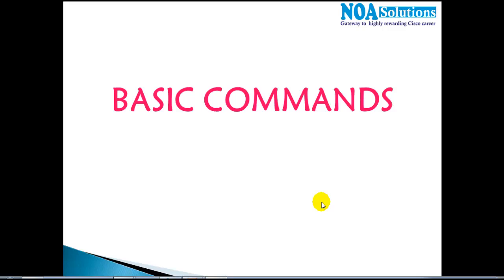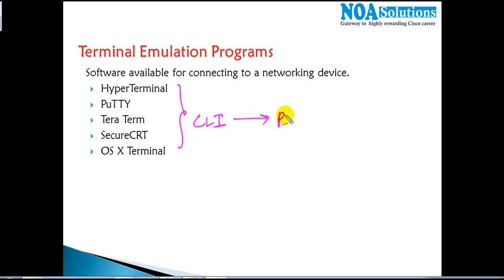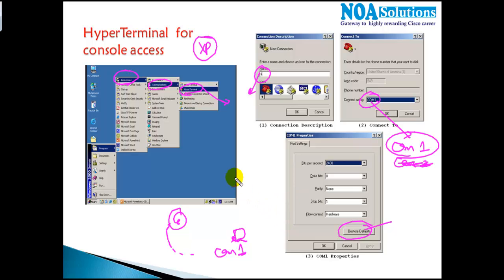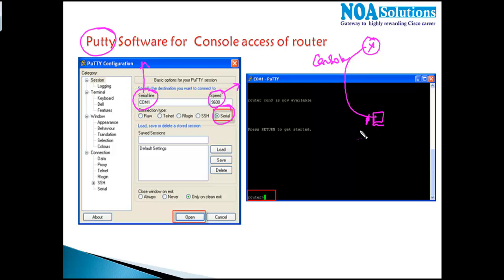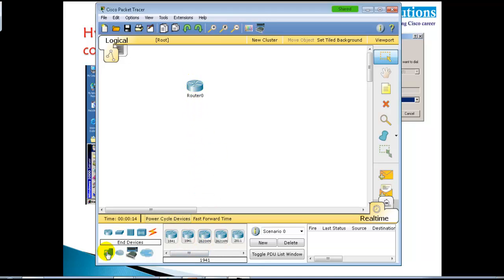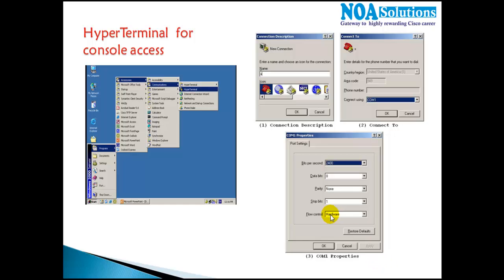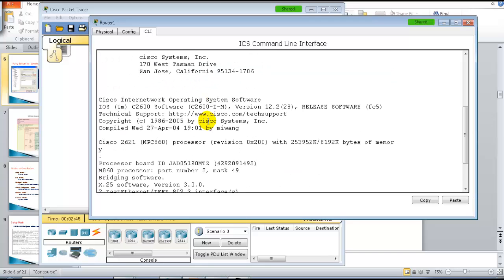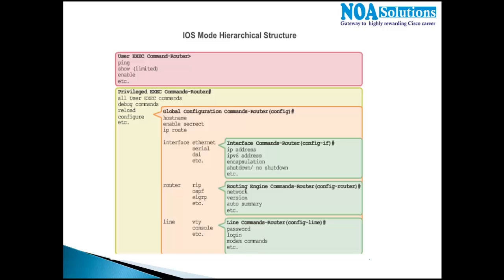CCNA Routing & Switching: Console Connectivity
A console cable kit is provided with your router. Use this kit when connecting your router to a PC or terminal.

The console cable kit contains:

RJ-45-to-RJ-45 console cable (blue)
RJ-45-to-DB-9 adapter (gray)
You can identify a rollover cable by comparing the two modular ends of the cable. Hold the cable's ends side-by-side, with the tab at the back (pointing away from you). The wire connected to the pin on the outside of the left plug should be the same color as the wire connected to the pin on the outside of the right plug. (See Figure 1.) If your cable came from Cisco Systems, pin 1 is white on one connector, and pin 8 is white on the other (a rollover cable reverses pins 1 and 8, 2 and 7, 3 and 6, and 4 and 5).

Figure 1:  Identifying a Rollover Cable
Identifying a Rollover Cable

Making the physical connection
The cable and adapters required for this connection are included with the router. Follow these steps to connect the router to a terminal or PC running terminal emulation software:

Step 1  Locate the console port on the back of the router.

Step 2  Connect the console (or rollover) cable to the console port on the router. (See Figure 2.)

Step 3  The console cable will need an RJ-45 to DB-25 adapter for Cisco 4000 and 7000 series routers. This adapter is supplied withthe router and is also included in your verikit.

Figure 2:  Connecting to Console Port (1600 Series Router Shown)
Connecting to Console Port (1600 Series Router Shown)

Step 4  Use the correct adapter to connect the other end of the cable to your terminal or PC.

Step 5  If your terminal or PC has a console port that does not fit one of the adapters, you must provide the correct adapter for that port.